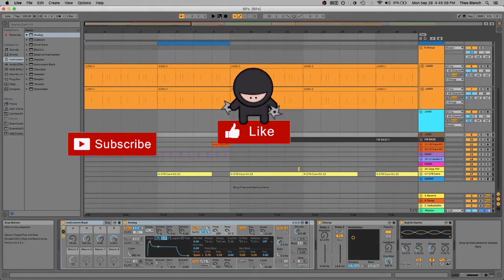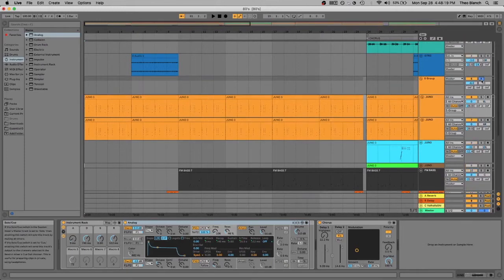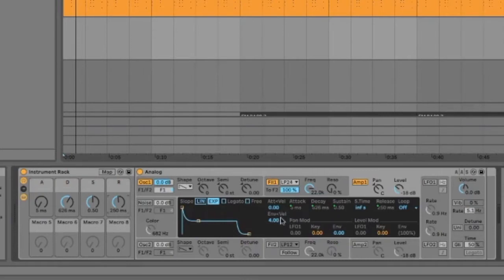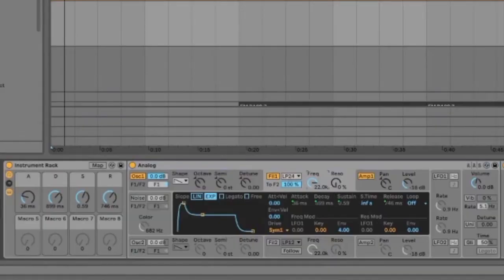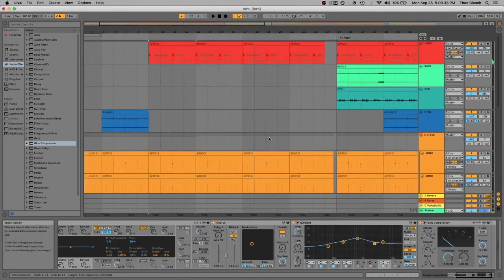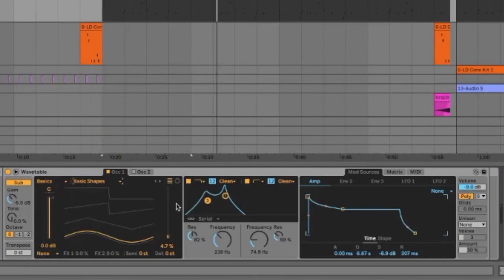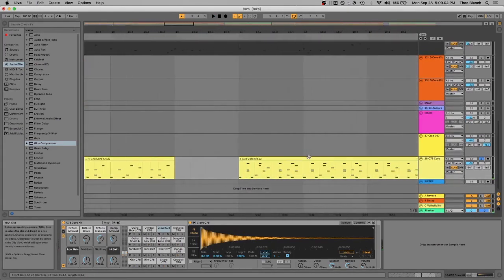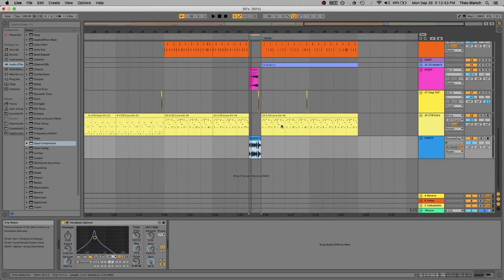Program 80's Synth Pop for TODAY'S music. (Bruno Mars, the Weeknd, Charlie Puth)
How to program different types of Juno style patches using Ableton's Analog instrument and Wavetable. Use Headphones for Best Audio Quality. ableton tutorial #80's